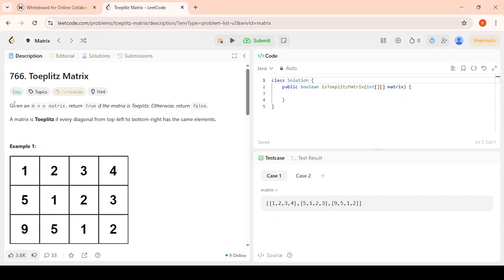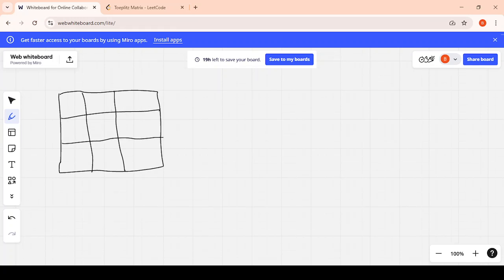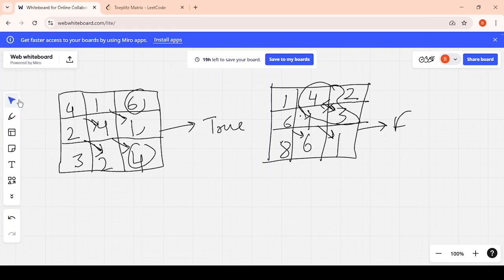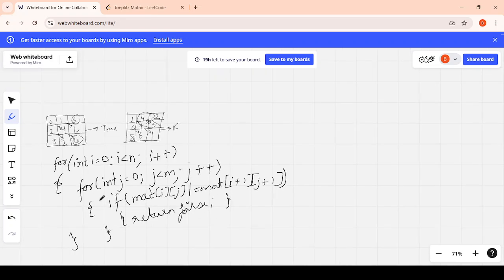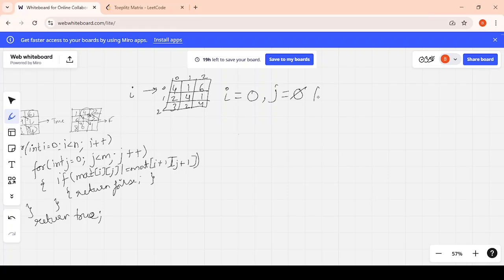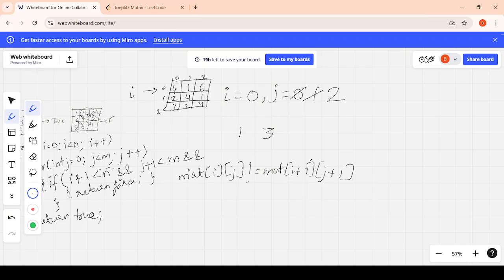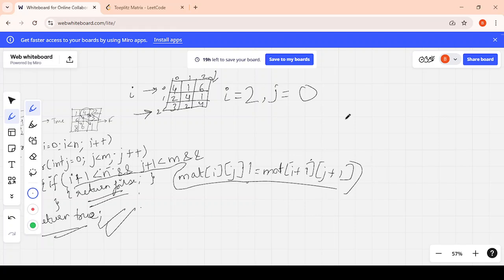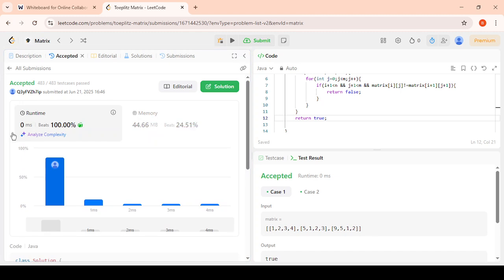Toeplitz Matrix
In this video, we will explore an interesting leetcode Toeplitz Matrix(Leetcode 766). We are an nxm matrix we have to check if the diagonal element from top-left to right-down are same, which we also called as toeplitz matrix here.